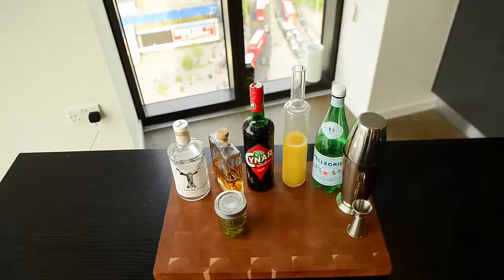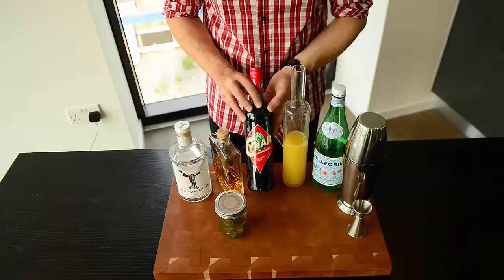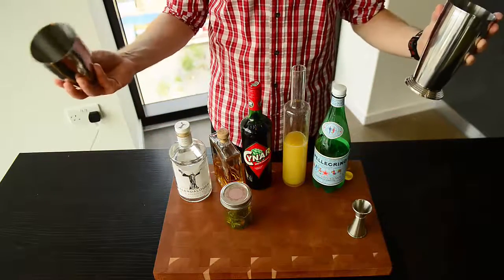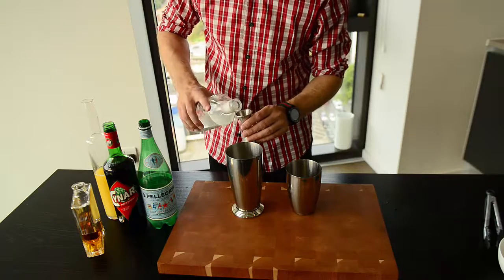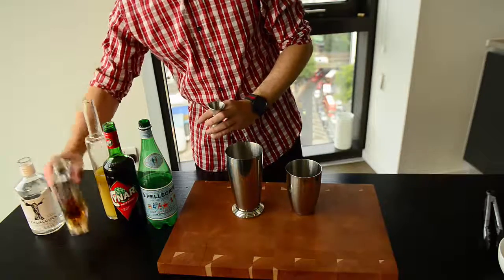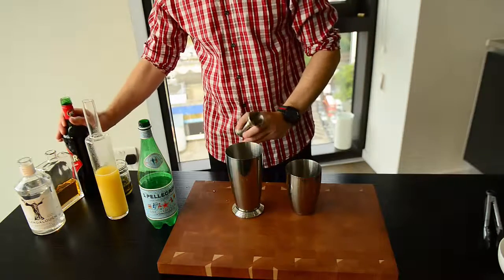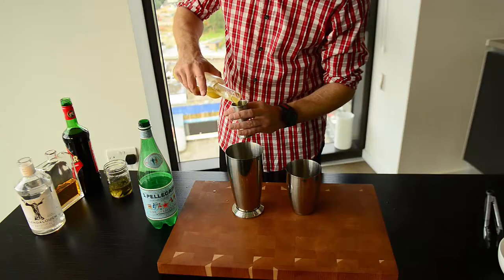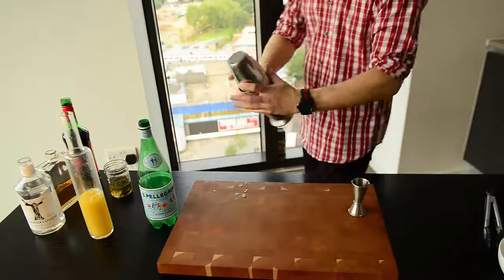How to make cocktails, the Celtic Forest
How to make the cocktail, The Celtic forest
Tutorials on how to be a better bartender.

Ingredients:
3/4 oz Whiskey
3/4 oz Gin
1/2 oz of Campari
2 oz pineapple juice
soda water
mint garnish